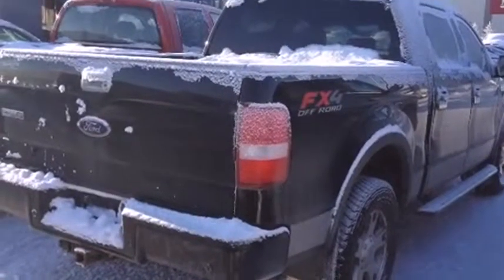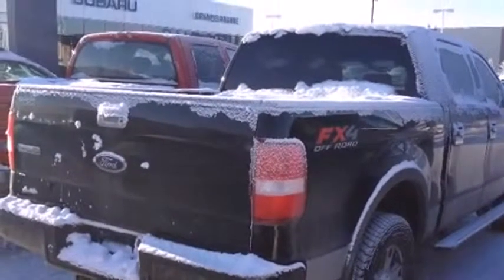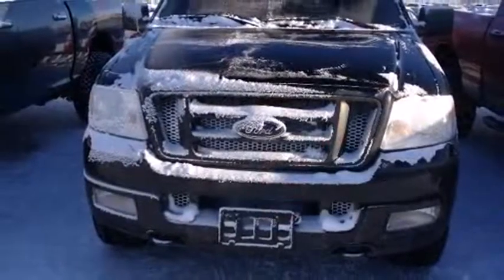2005 Ford F-150 - Grande Prairie, AB - Stock# 14IMP6213A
This 2005 Ford F-150 was used for everyday travels. Well maintained with regular service appointments. Great truck offering leather interior, exterior keypad, V-8 engine and much more. Great second truck for everyday use.